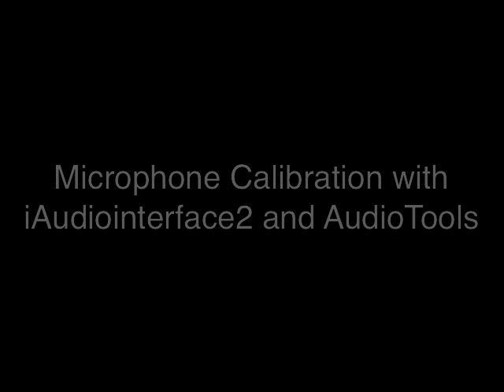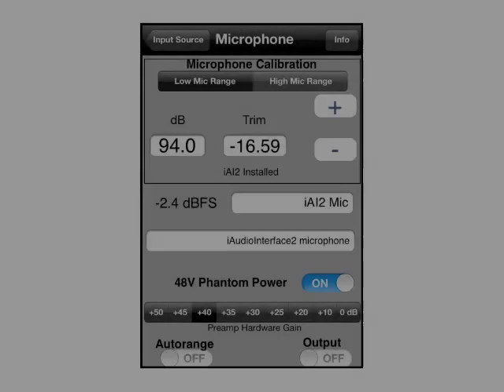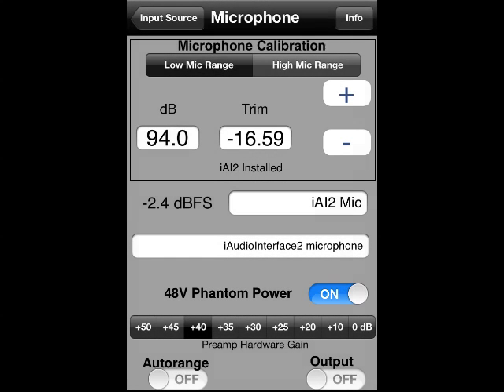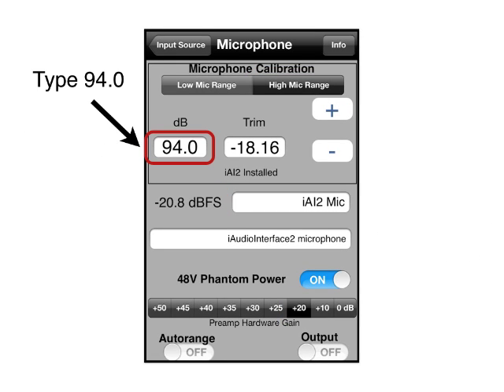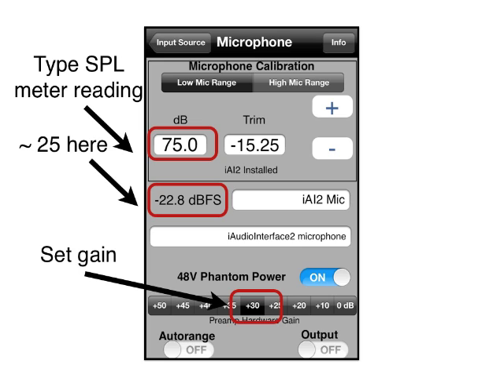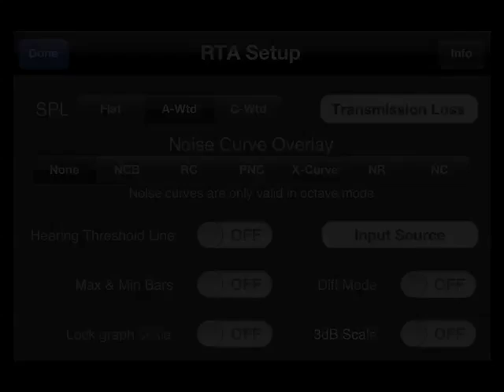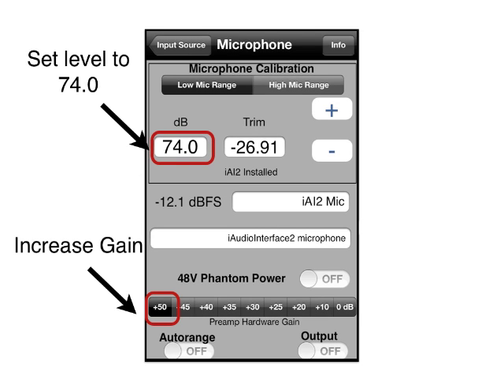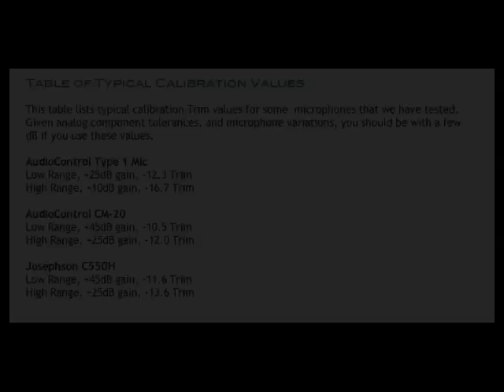CalibratingAI2.mov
How to calibrate iAudioInterface2 with a measurement microphone.